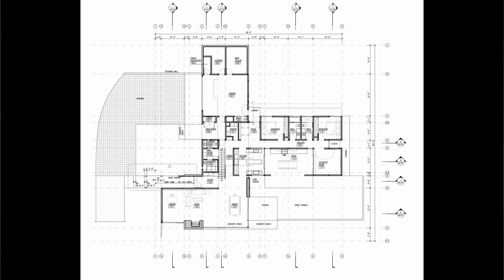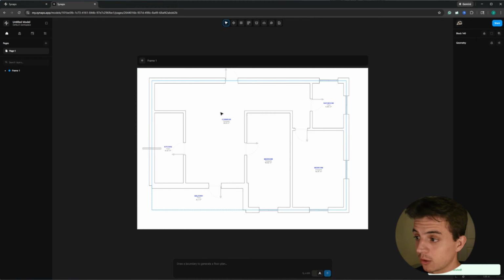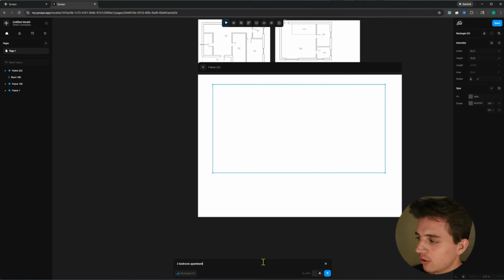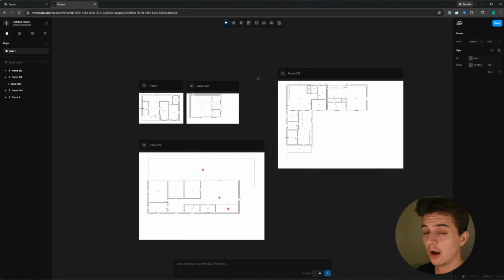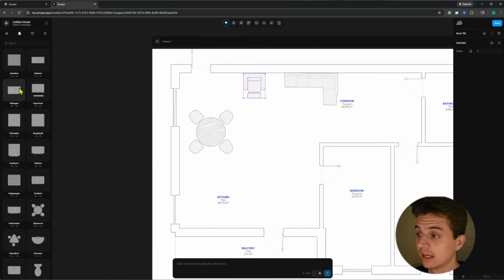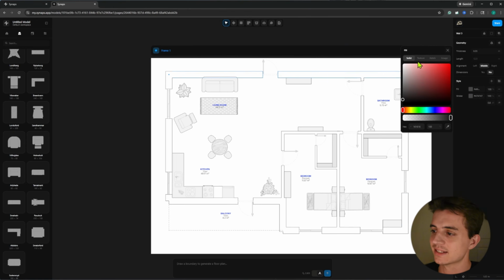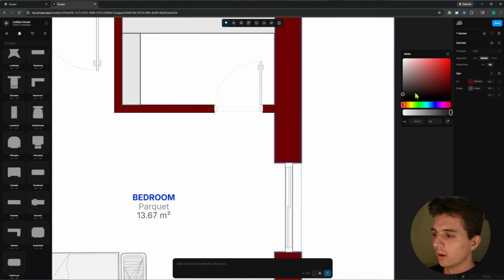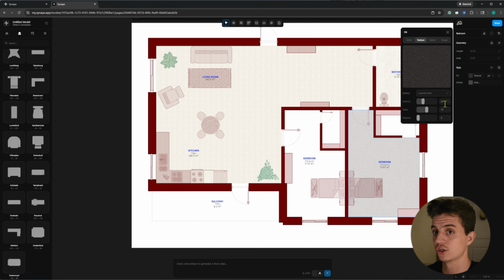Create Floor Plans in SECONDS Using This AI Method!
Create floor plans so FAST it feels like CHEATING. Learn how to create floor plans faster and more efficiently using the latest architecture and design tools. This walkthrough shows a streamlined workflow that cuts hours of drafting time without sacrificing accuracy or quality. If you want to speed up your design process and produce polished results that feel effortless, this video will show you exactly how.

📚No.2 - Join SKOOL Community for the Latest prompts, AI updates and more!